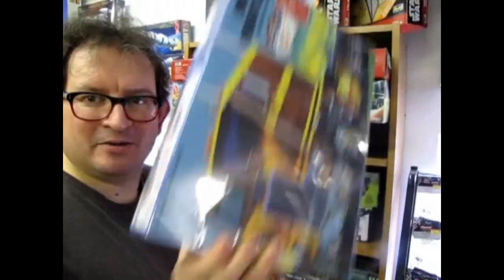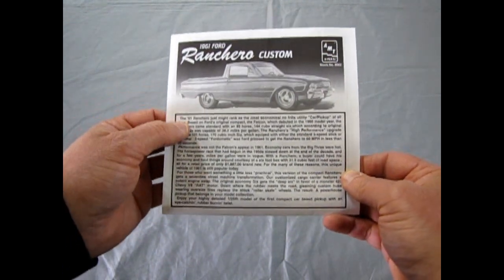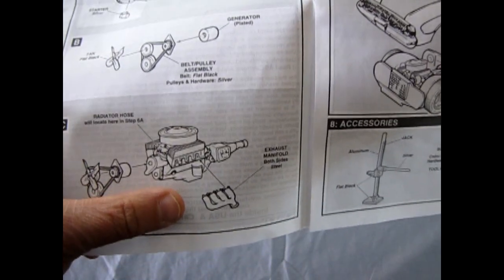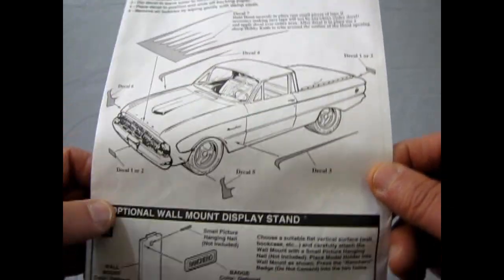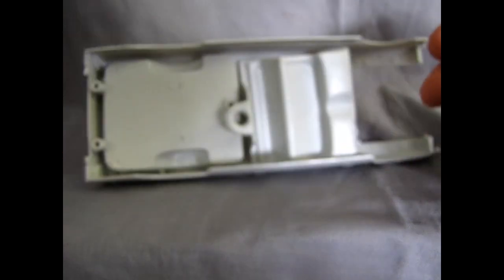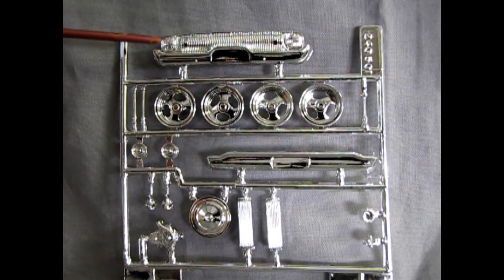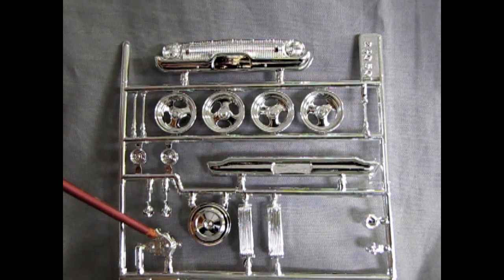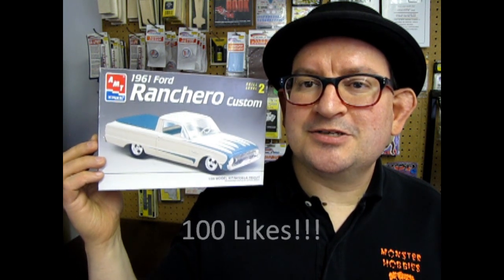Unboxing The 1961 Ford Ranchero Custom Model Kit By AMT/ERTL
Are you looking for the 1961 Ford Ranchero Custom Model Kit By AMT/ERTL and want to know what the instruction sheet, plastic parts and decal sheet looks like before you buy the model?

Let us do the work for you as we unbox the AMT/ERTL 1961 Ford Ranchero Custom Model Kit.

Thank you very much for watching "Unboxing The 1961 Ford Ranchero Custom Model Kit By AMT/ERTL". It means a lot to us!